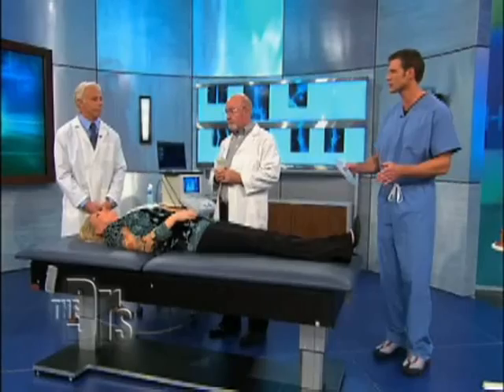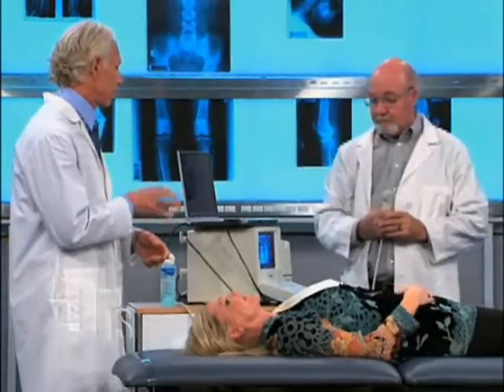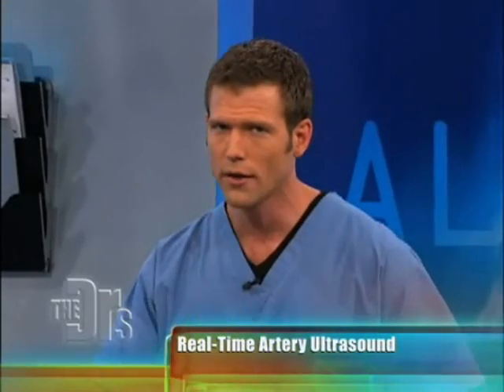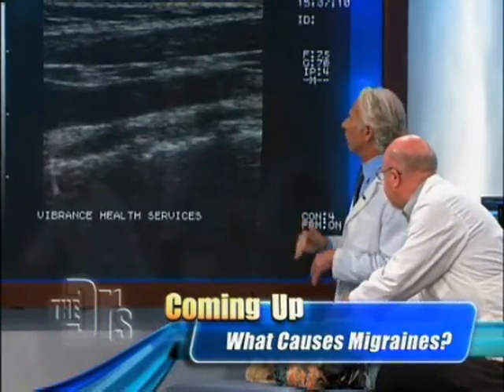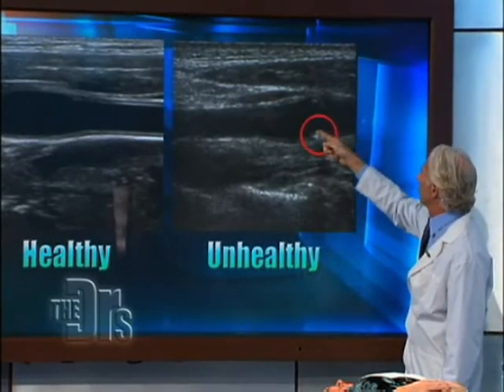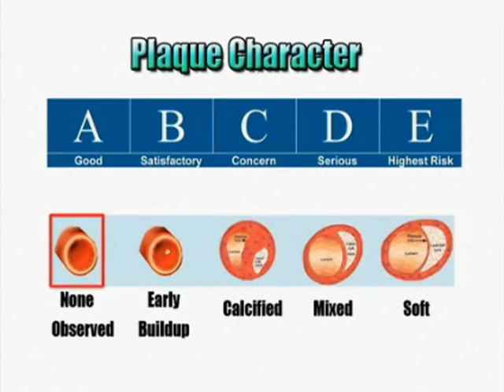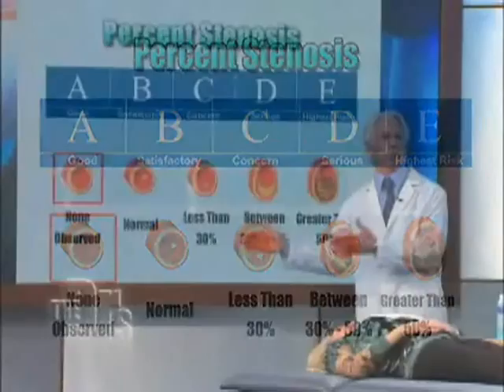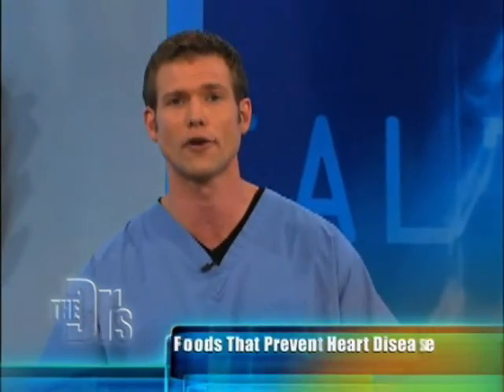The Doctors TV Show-HeartSmart IMT -- The Test that could save your life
This video is illustrates the life-saving power of a simple ultrasound of the carotid artery.  It doesn't matter whether you have a history of heart disease or not, whether you have high cholesterol or not, you still may have early formations of plaque and aterial blockage.  Left unchecked, this leads to heart attacks and strokes.  At Proctive Wellness, we offer the HeartSmart IMT along with leading-edge treatment to stop the progression of the disease and reverse it.